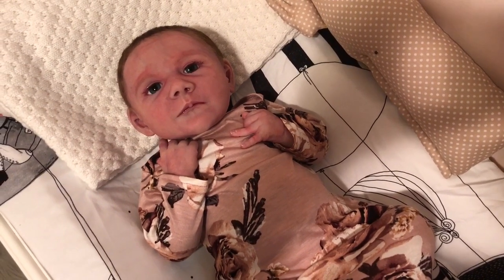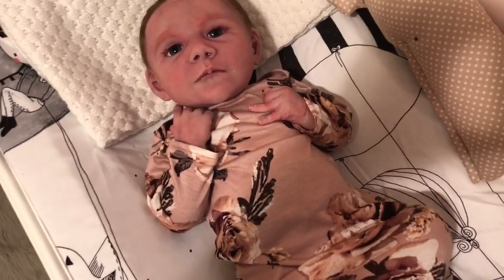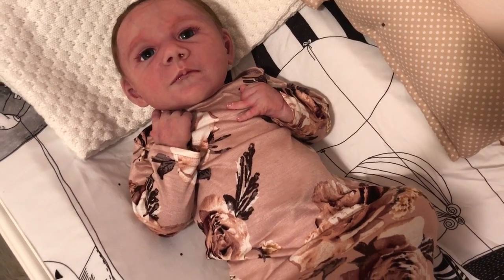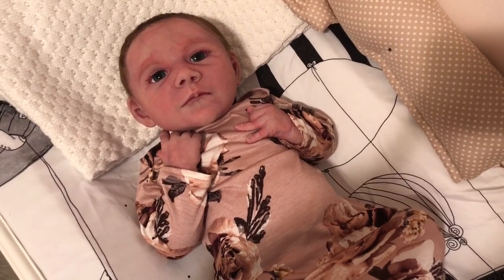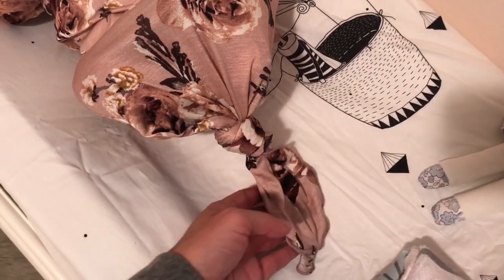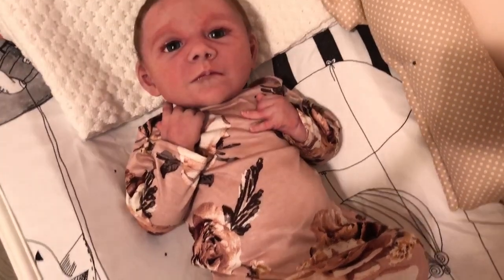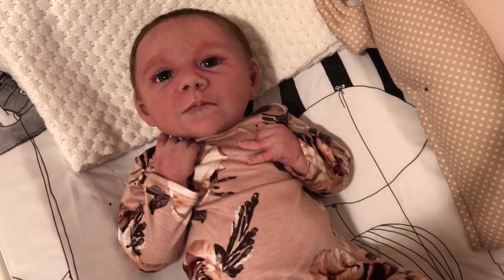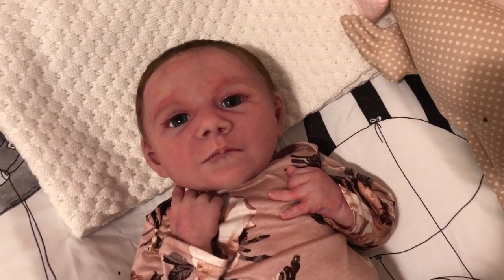Oh my gosh, I am so in LOVE 💕